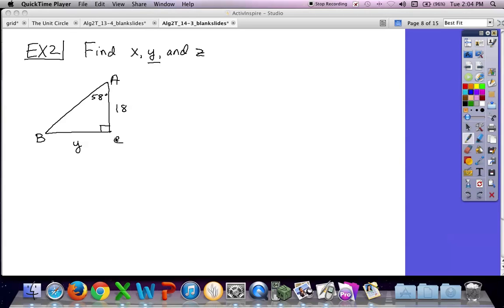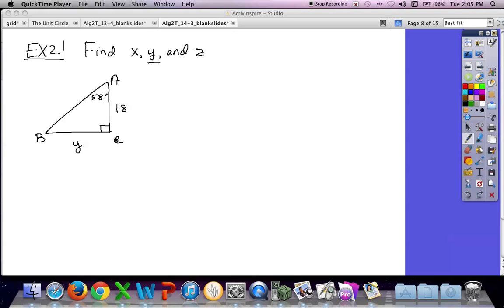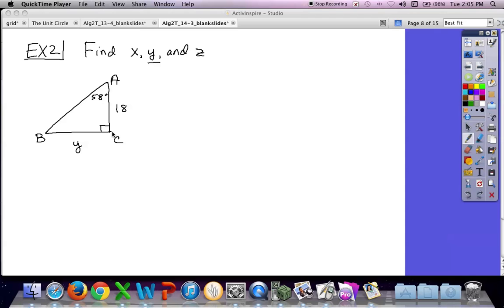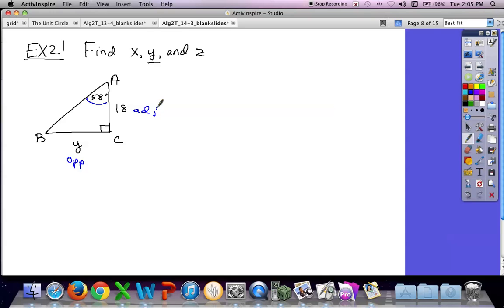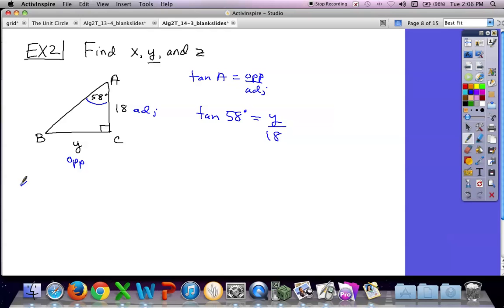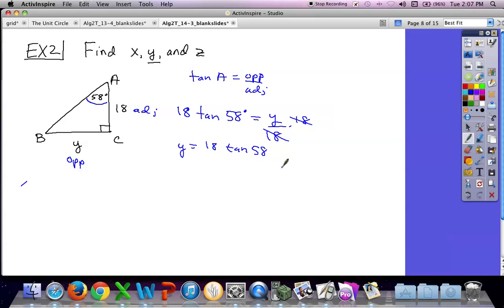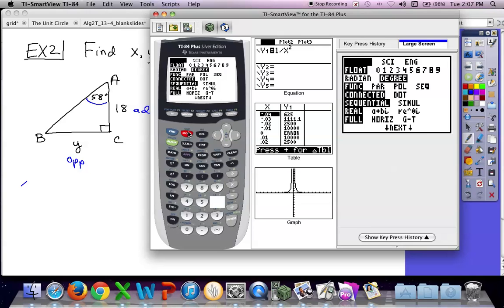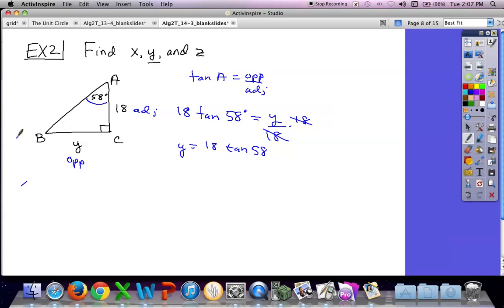Alg2T 14 3 4